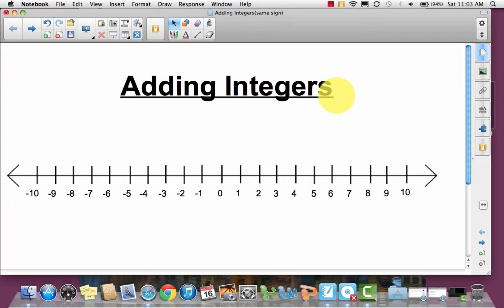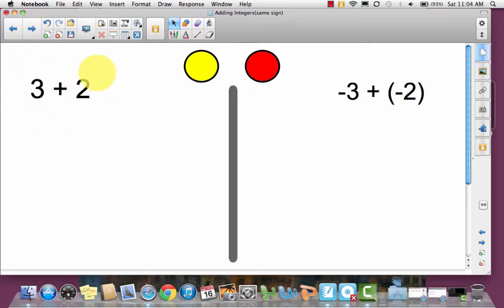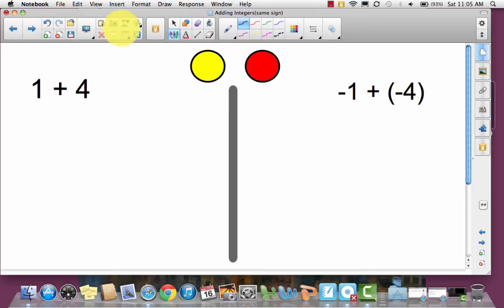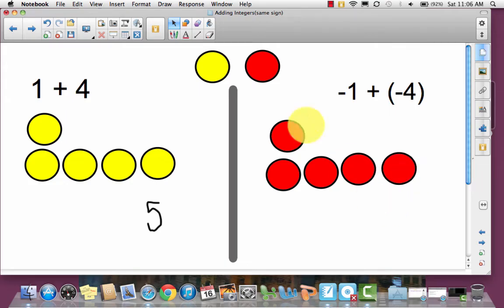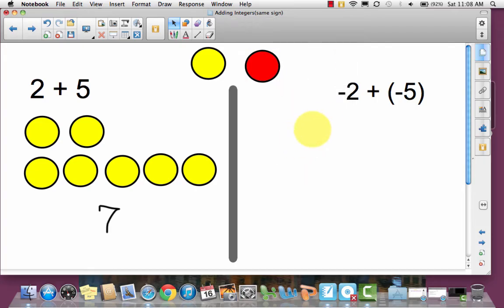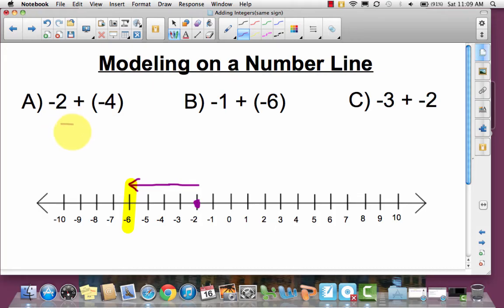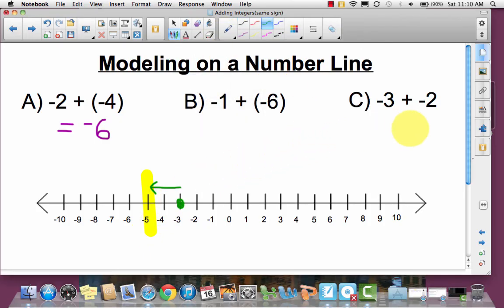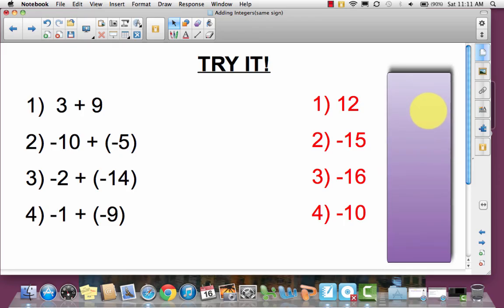Adding Integers (with the same sign)